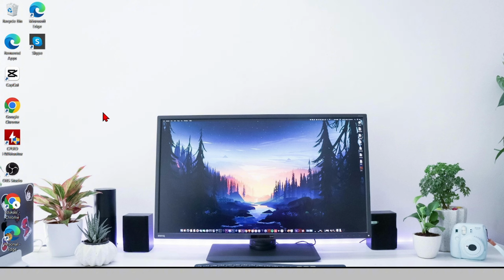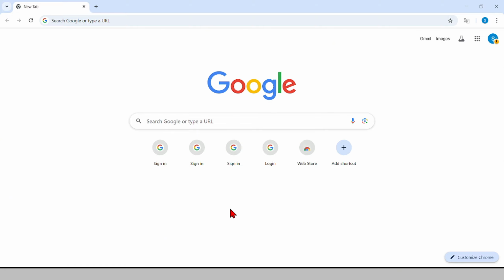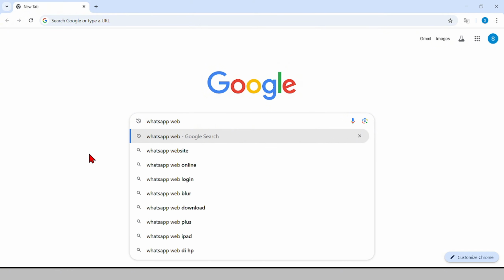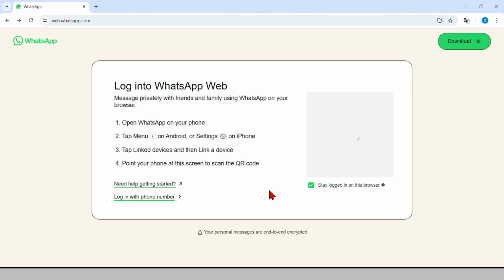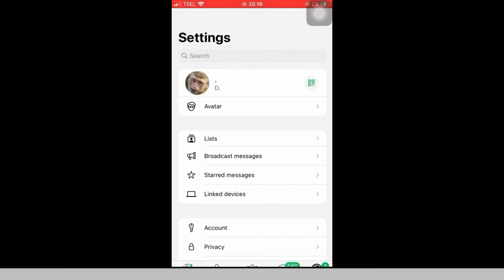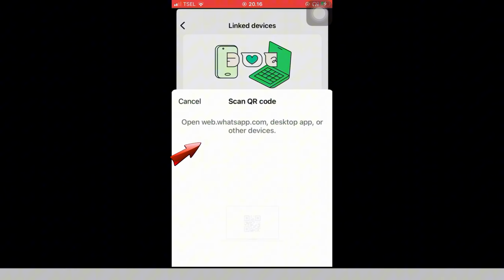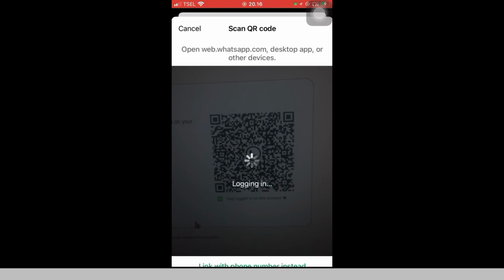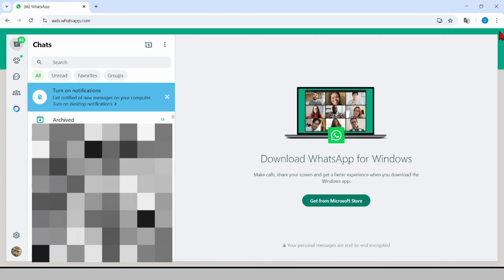How To Open Whatsapp On Google Chrome In Windows 10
*this video is related to the search:
how to open whatsapp on google chrome
how to open whatsapp on chrome in windows 10
open whatsapp on chrome in windows 10
open whatsapp on google chrome
google chrome in windows 10
google chrome
chrome